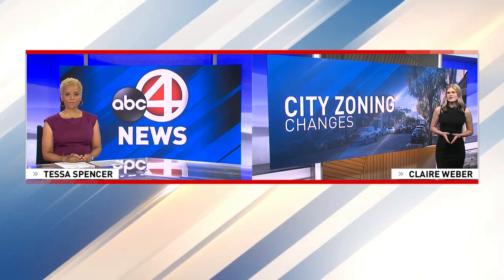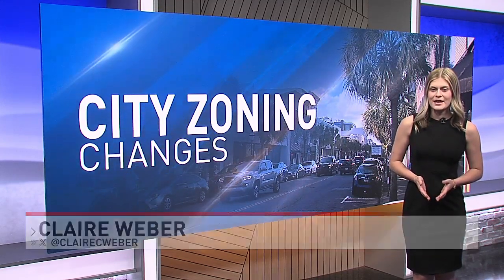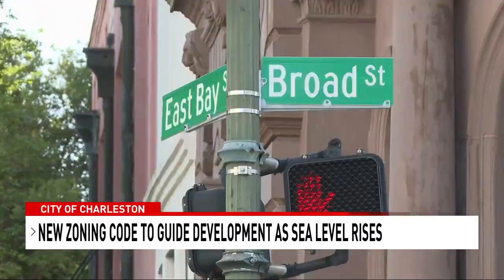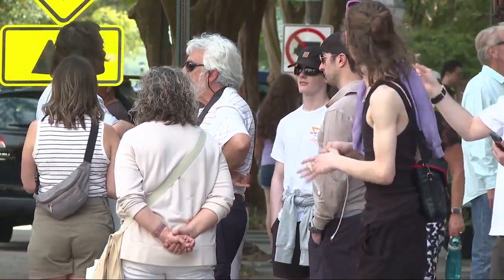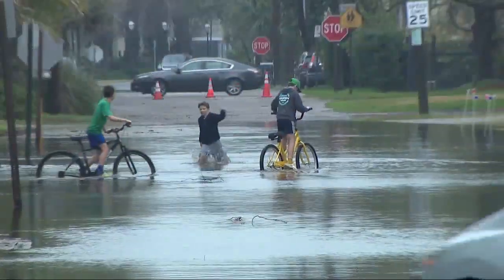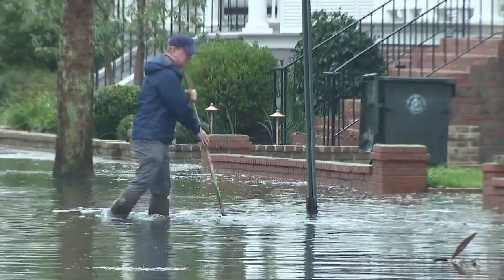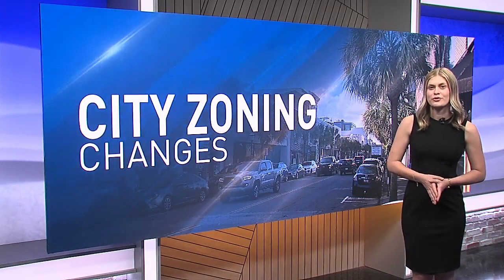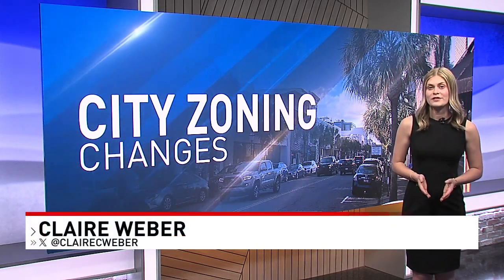Charleston pioneers elevation-based zoning in response to rising sea levels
Changes are coming to the City of Charleston’s zoning code.

The existing code affects all developments in the city: commercial and residential. However, it hasn’t been updated in more than five decades.

“Our existing zoning ordinance is many decades old, so the whole thing needs to be updated, brought into the 21st century, graphics added, make it much more user friendly,” said Christopher Morgan, planning manager for the city’s planning department.